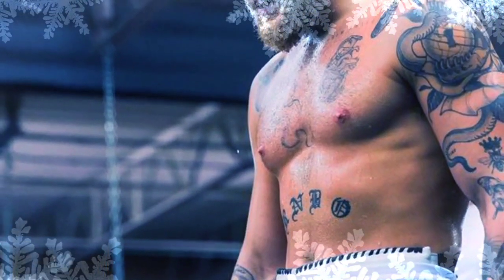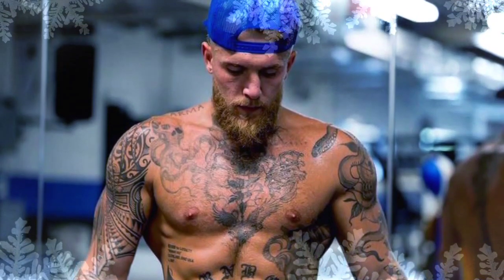KNOCKOUT! Mike Tyson vs Jake Paul - Full Fight Breakdown